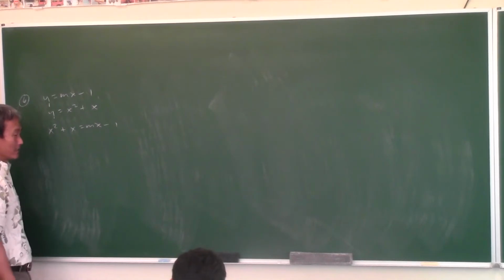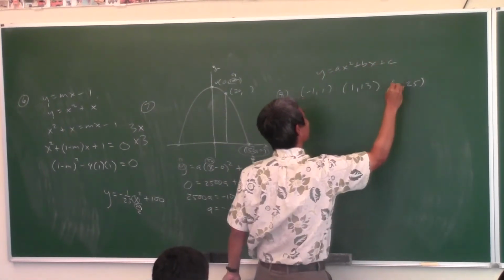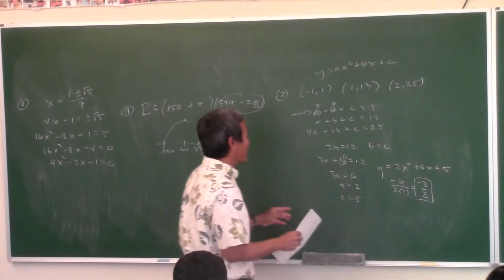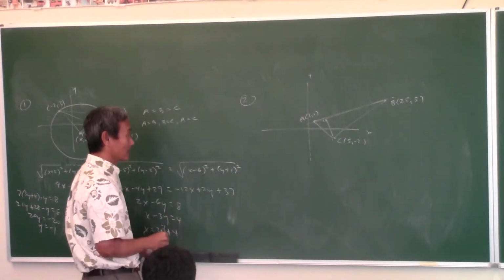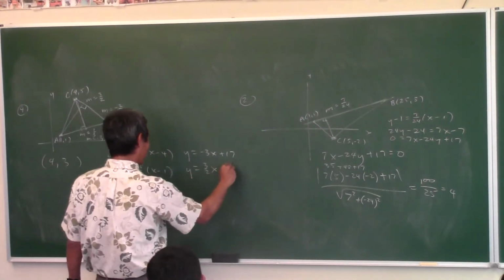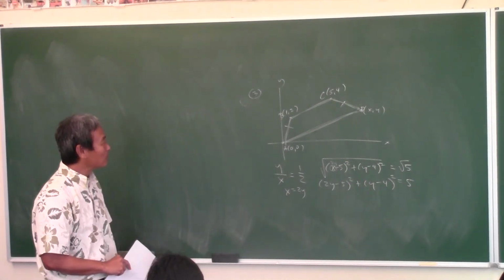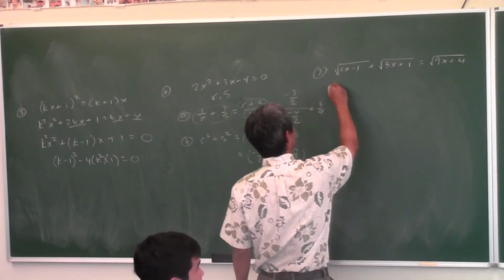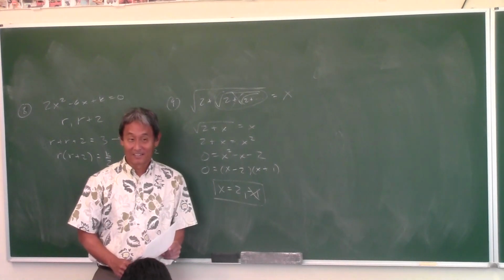PCH discuss linquad 6&7